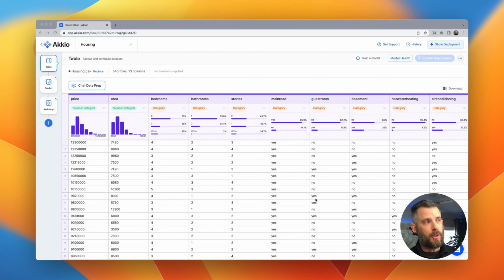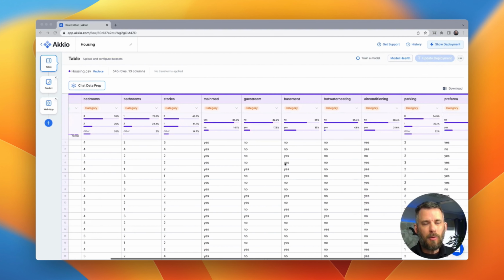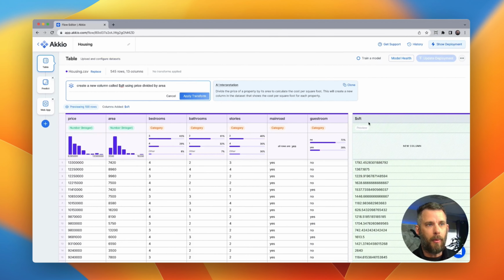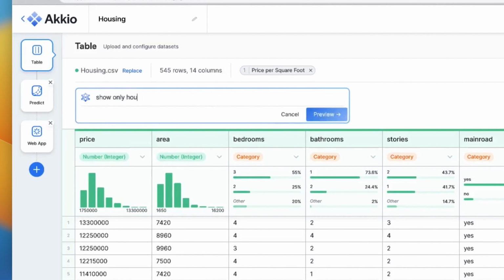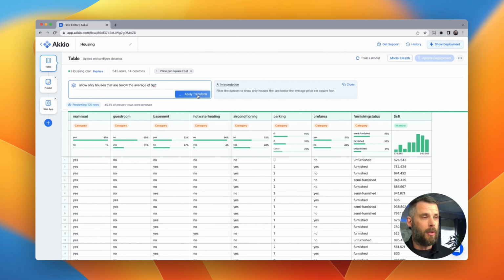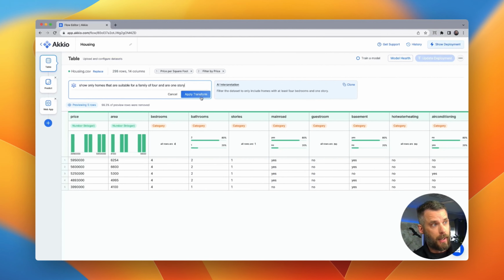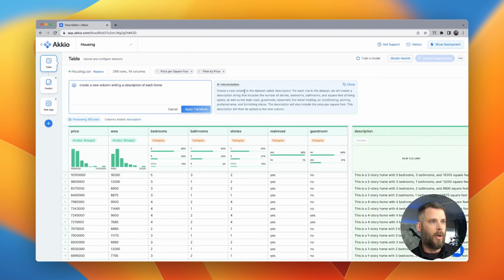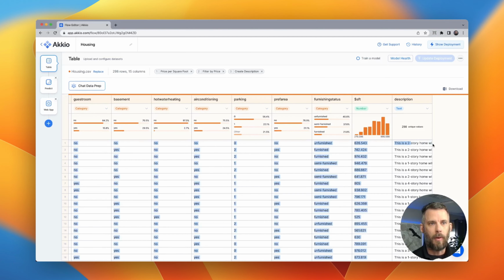Chat Data Prep Demo | Akkio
Akkio Chat Data Prep is the easiest way to transform your data. Combine columns, summarize records, translate languages, convert formats, and perform complex calculations – just ask.